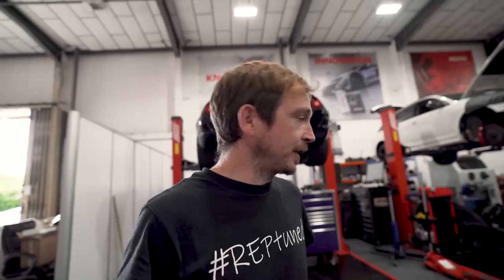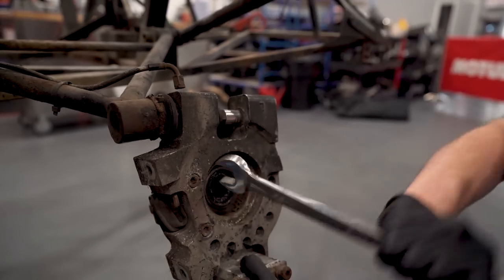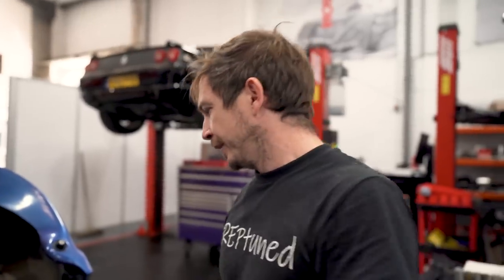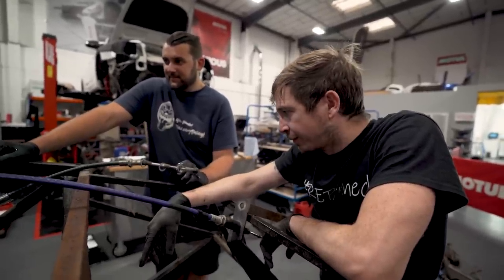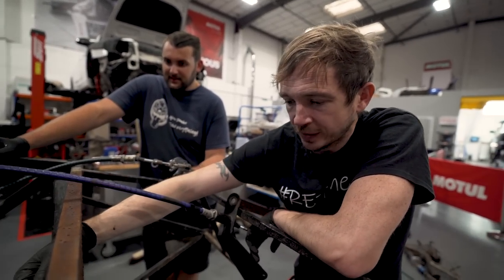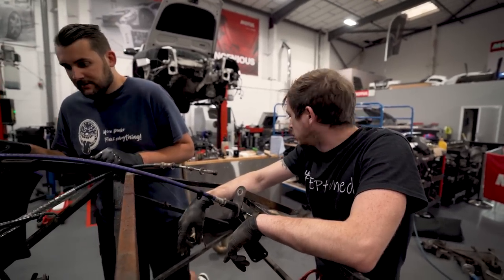Noble Engine & Chassis - BIG Problems! Part 10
Another fun-filled day of work on the Noble, until we discover even more bad news!

Check out Pro-Detail uk for Xpel paint protection film, Ceramic Pro nano coatings, paint correction, preparation & appearance